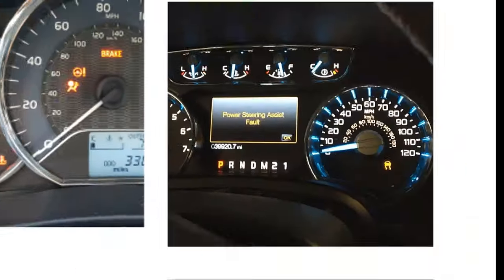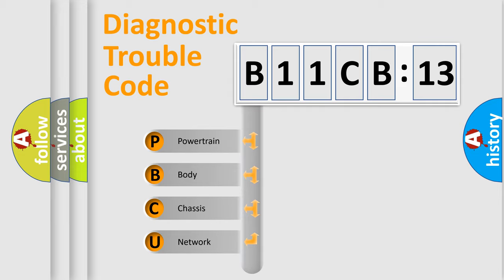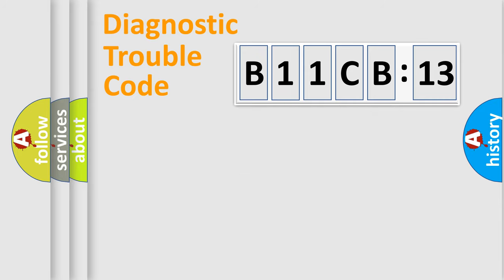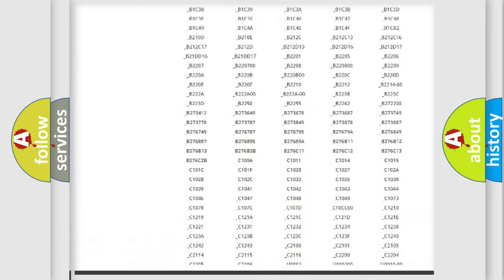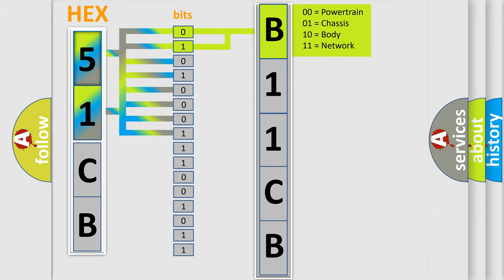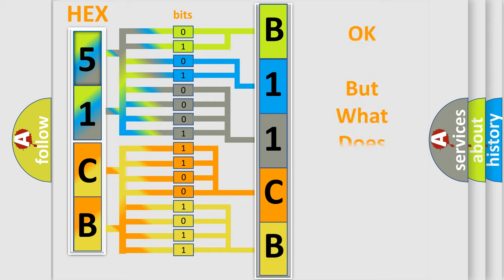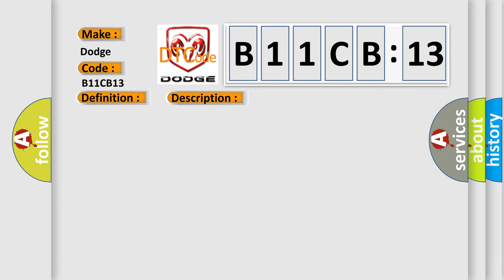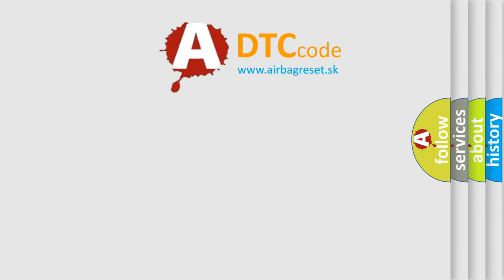DTC Dodge B11CB-13 Short Explanation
Contents:
0:21 Basic DTC analysis according to OBD2 protocol standard.
1:48 Insight into programming
2:58 A diagnostically understandable description of the Diagnostic Trouble Code
3:05 Basic error definition

Make
Dodge
Code
B11CB 13
Definition
Improper Shutdown
Description
Ignition ON  The ignition voltage is greater than 10 volts  The EBCM is initializing
Cause
A Key Off cycle was interrupted before completion,  or power was removed from the module with the key in the ON position,  vehicle moving and brake is applied
Failure Type
Circuit Open